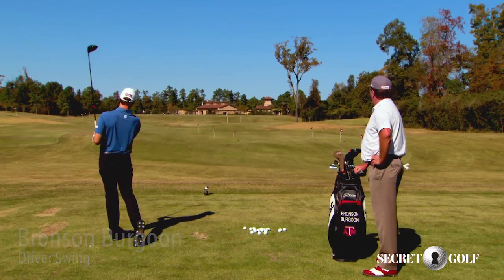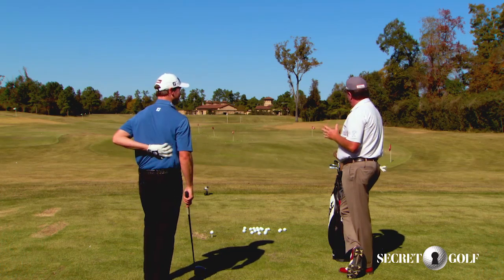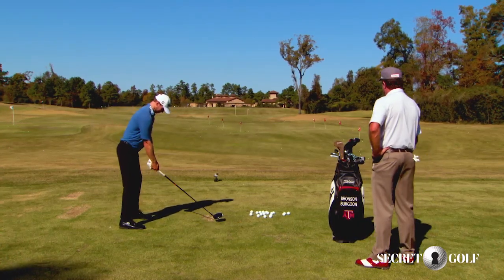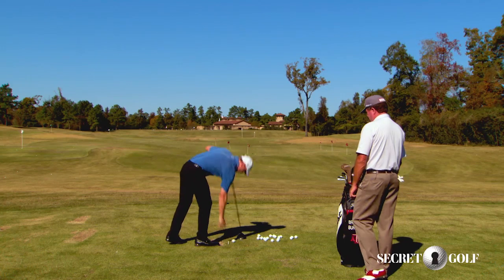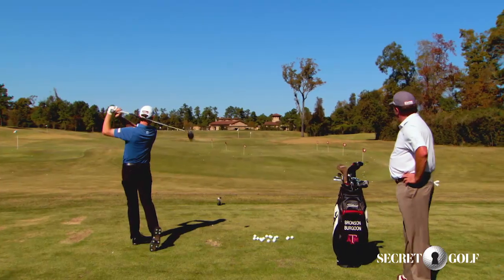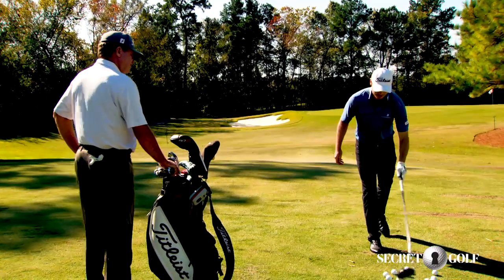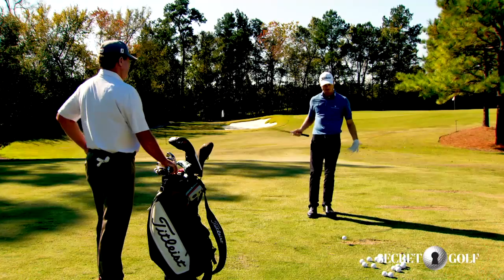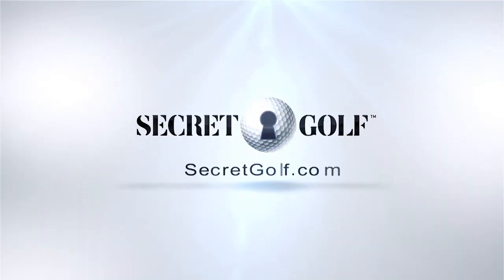Bronson Burgoon: Driver Swing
Secret Golf's Bronson Burgoon hates to see the ball miss left with his drives. Being quick from the top with the upper body is usually the culprit, resulting in a pull or a weak cut.😕

He & Steve Elkington discuss how to hit big draws with the driver.🏌️‍♂️